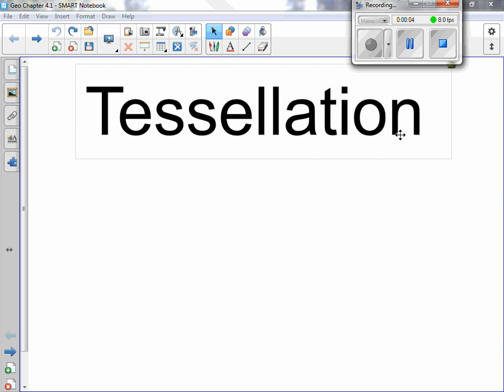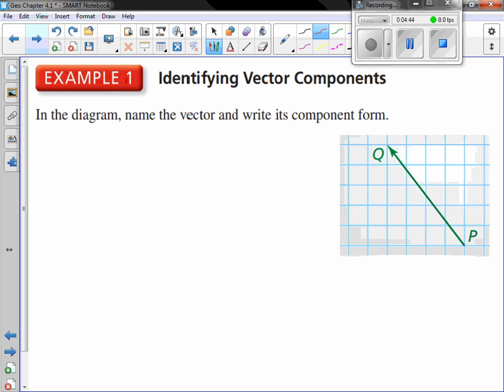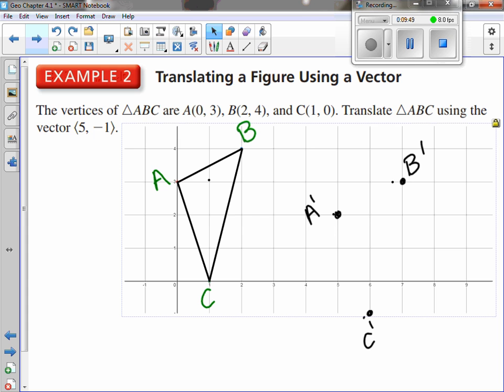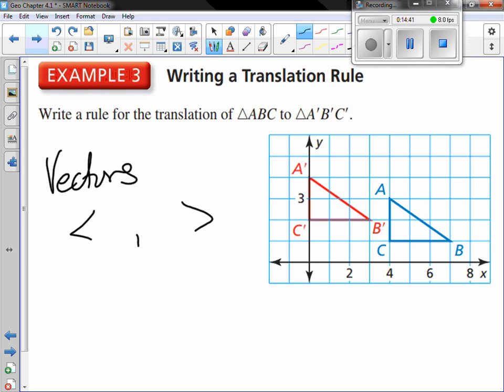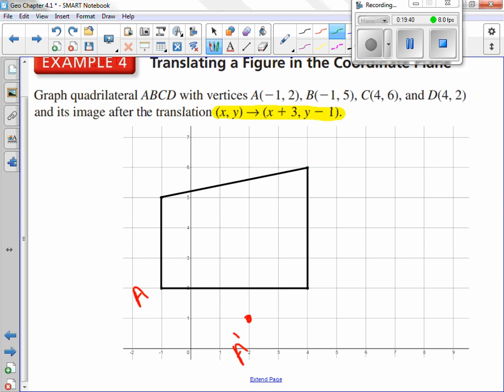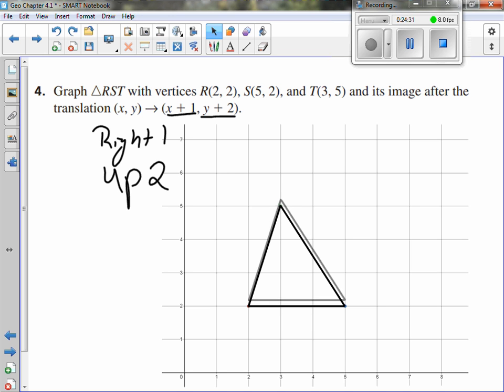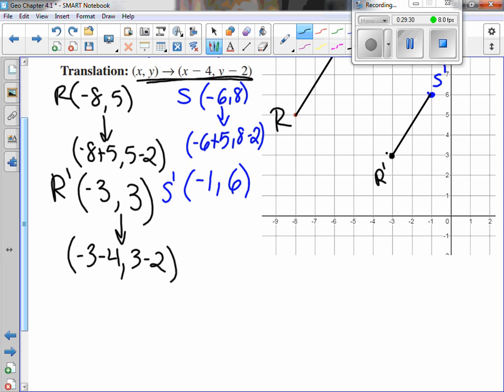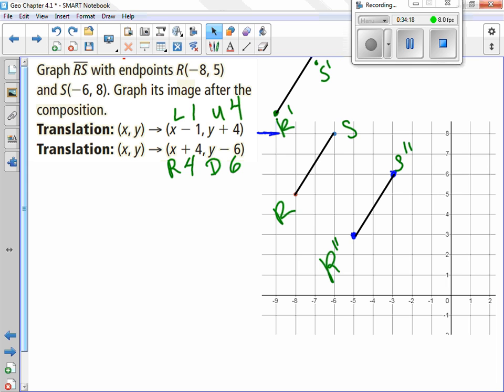Geometry Chapter 4.1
Translations with vectors